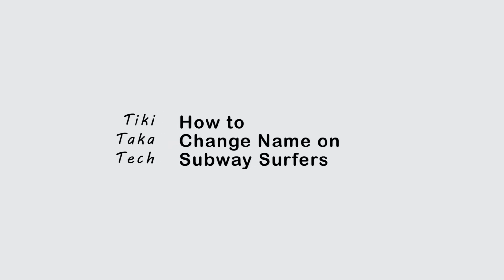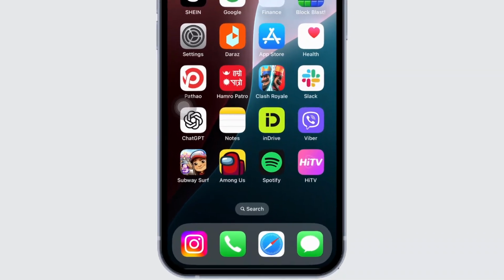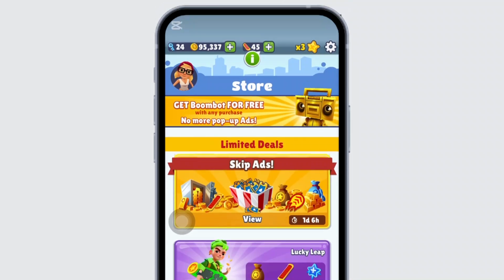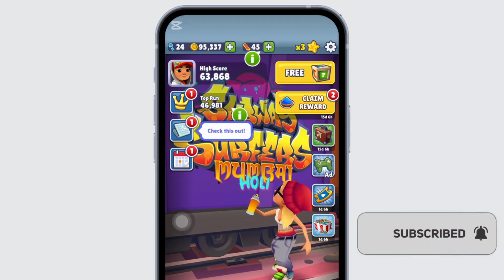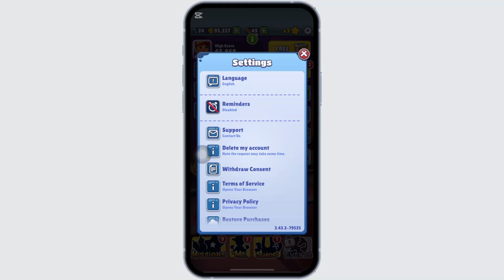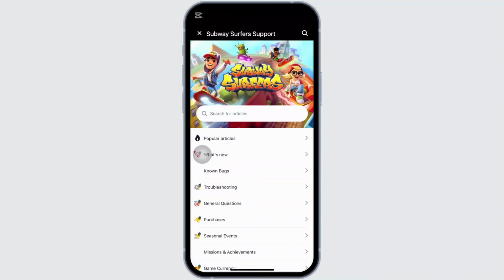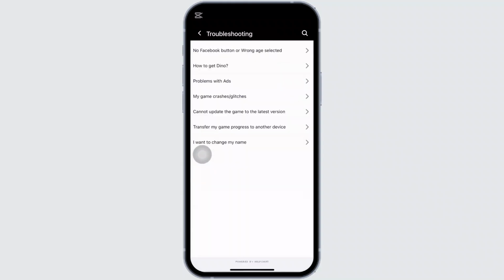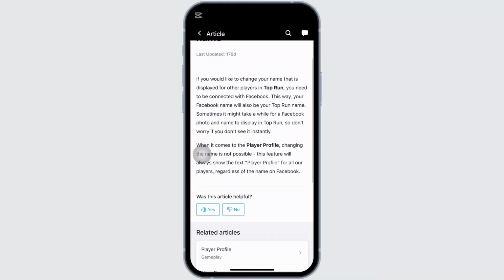How to Change Name on Subway Surfers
How to Change Name on Subway Surfers (2025)!
Want to change your username on Subway Surfers? This video will walk you through the simple steps to update your in-game name and personalize your profile. Whether you're asking, "How do I change my name on Subway Surfers?" or need help with the process, this tutorial has you covered. Learn how to update your name and make your Subway Surfers experience more fun today!

Timestamps:

00:00 How to Change Name on Subway Surfers
00:10 How Do I Update My Name on Subway Surfers?